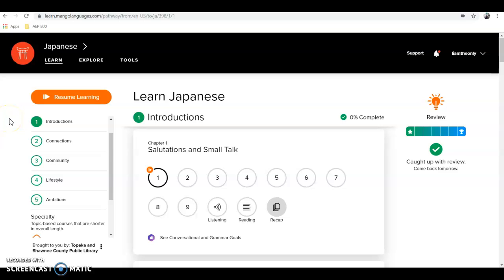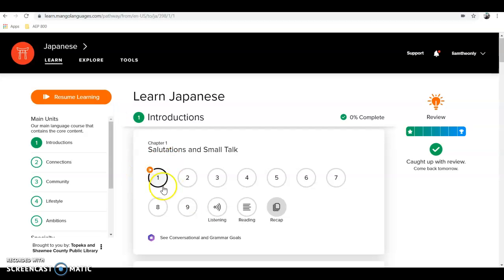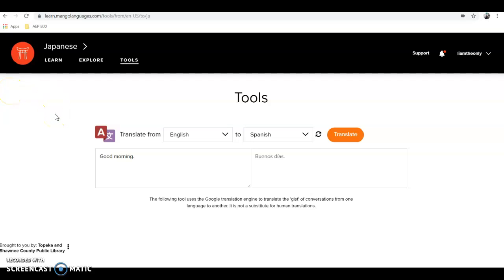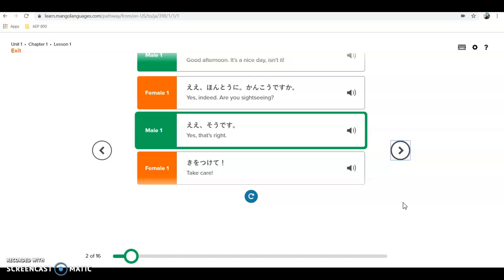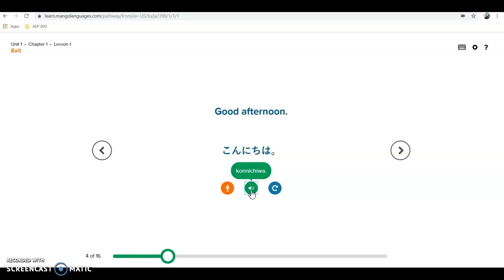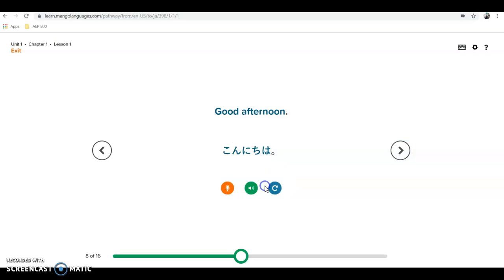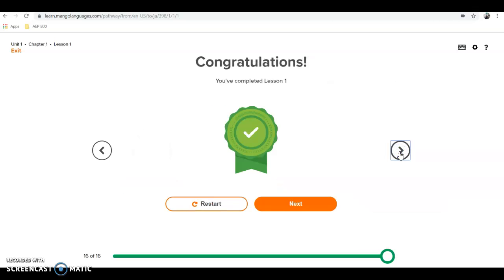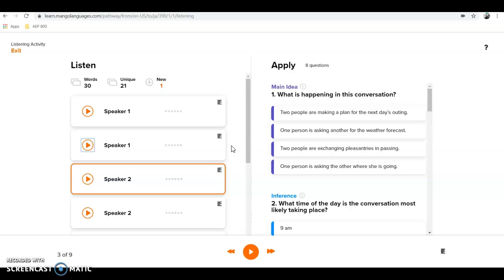Instructional Tutorial-Mango Languages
ISTE Standards: ISTE-E2a, ISTE-E2b, ISTE-E2c, ISTE-E5a, ISTE-E5b, ISTE-E6a, ISTE-E7b